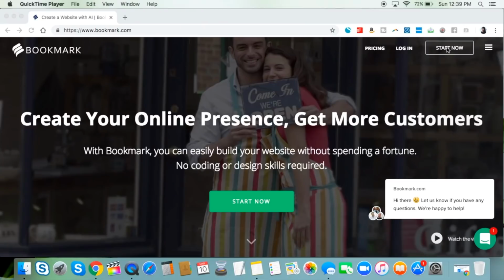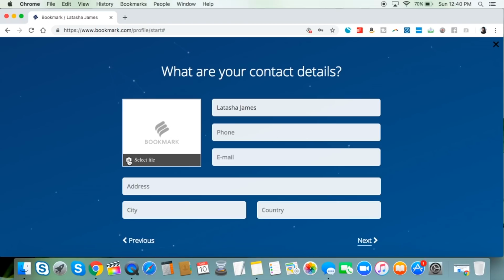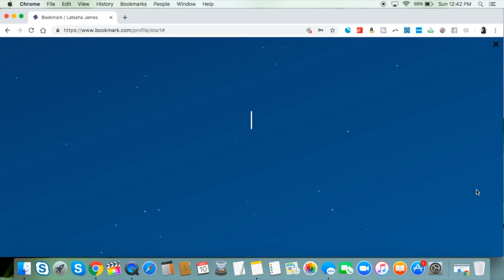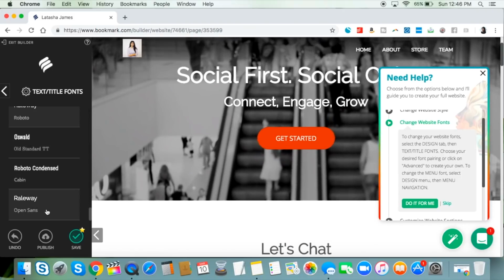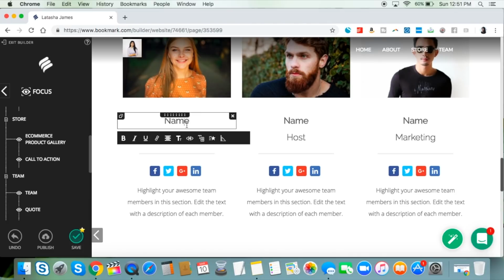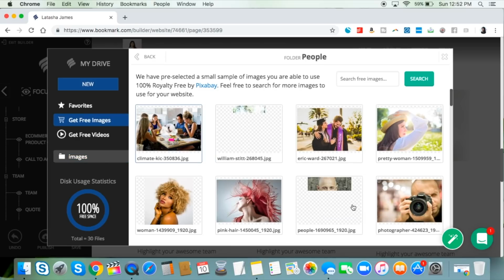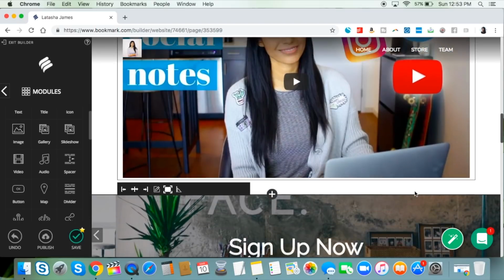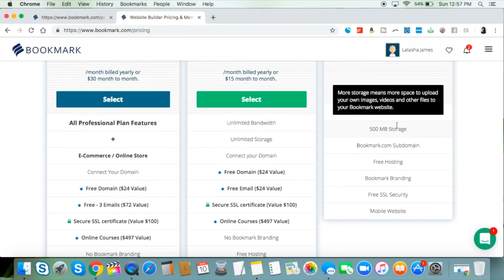Easiest Website Builder | Bookmark.com Tutorial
Adding web services to your agency offerings can be a great way to upsell and better help clients as a social media manager. Today I'm sharing a Bookmark.com tutorial and teaching you how to build a website in minutes! Try Bookmark